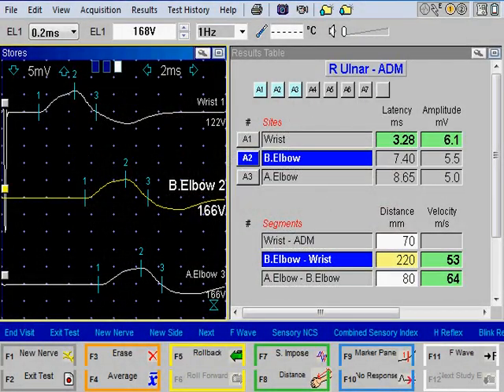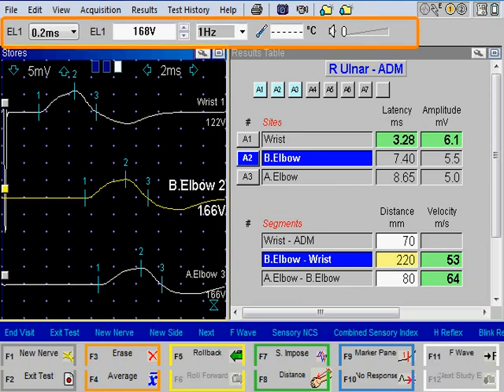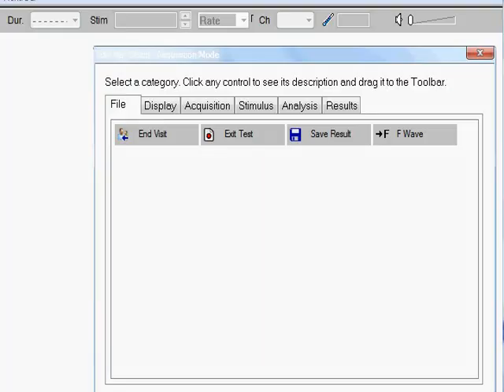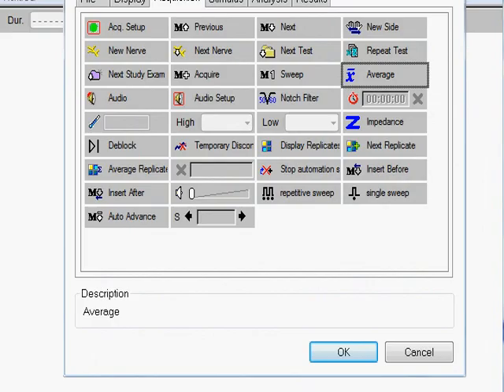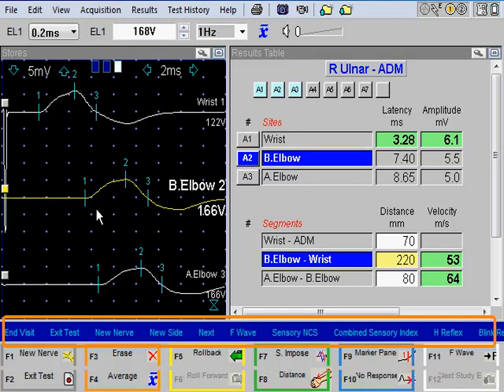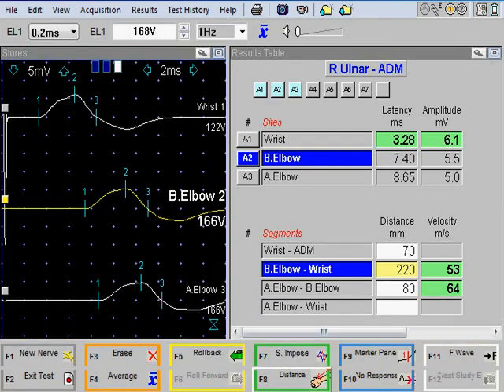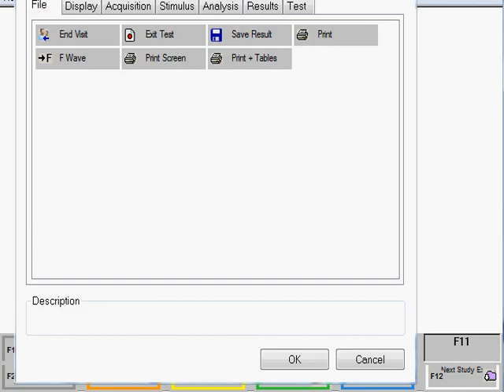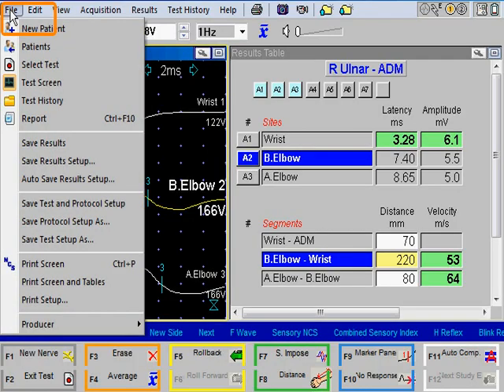Natus - Synergy Bar Configuration V211